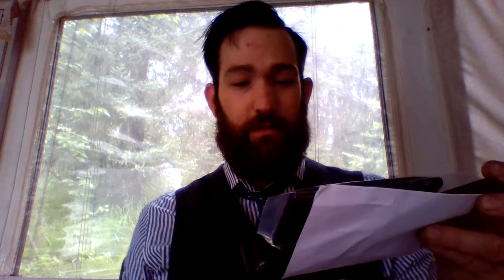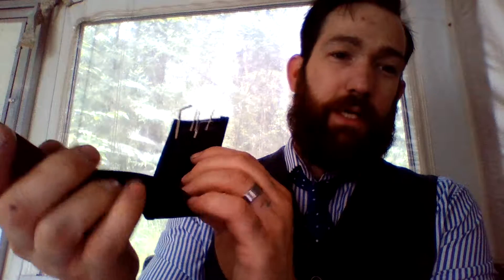Sparrow's SF Sentry & Bump Hammer: Product Review | Yojimbo Security Ninja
Join David from Yojimbo Security Ninja for an in-depth review of Sparrow's SF Sentry and a bump hammer. This video provides a comprehensive look at these lockpicking tools, assessing their design, functionality, and effectiveness in various scenarios.

🔒 What You'll Learn:

    Detailed features and specifications of the SF Sentry from Sparrow
    How to effectively use the bump hammer in lockpicking
    Comparing the performance and durability of these tools in real-world applications

👨‍💻 Who Should Watch:
Ideal for locksmiths, security professionals, and lockpicking hobbyists seeking in-depth reviews of the latest tools in the industry.

🛠️ Hands-On Demonstration:
Experience a hands-on demonstration of the SF Sentry and bump hammer, including tips and techniques for maximizing their potential.

🌍 Join Our Lockpicking Community:
Share your experiences with Sparrow tools or ask questions in the comments section. Let's learn from each other and build a community of passionate lockpicking enthusiasts.

💡 Tool Insights:
Gain valuable insights into how these tools can enhance your lockpicking skills and what sets them apart in the locksmithing world.

Grab your own Sparrows Sandman Lock Pick at Sparrowslockpicks.com.

👍 Support and Engage:
Your support helps us continue bringing detailed product reviews and lockpicking tutorials to the community.